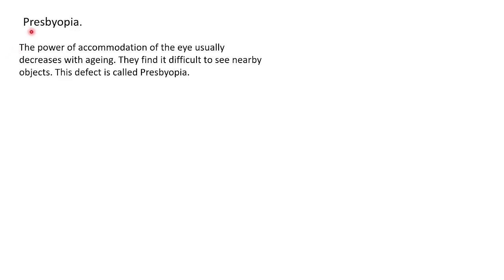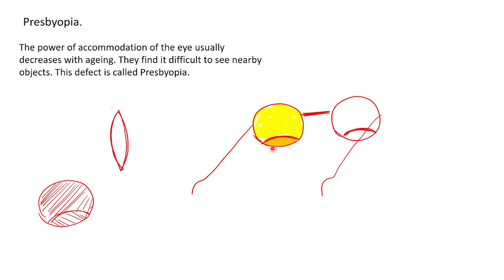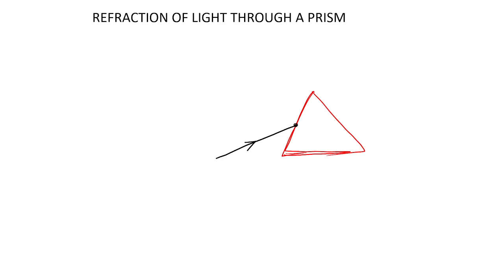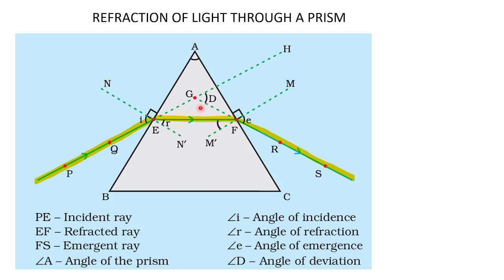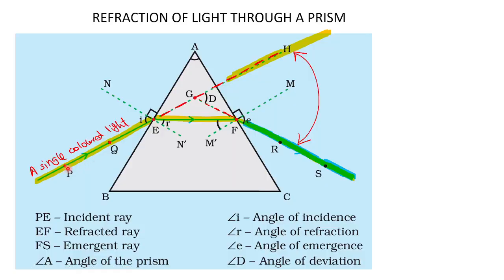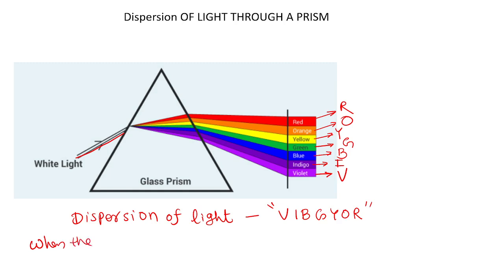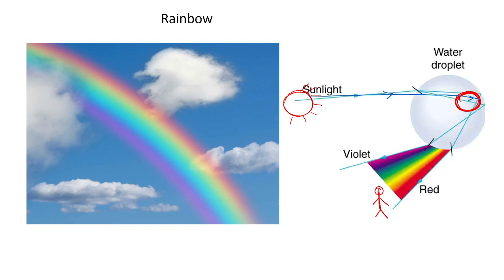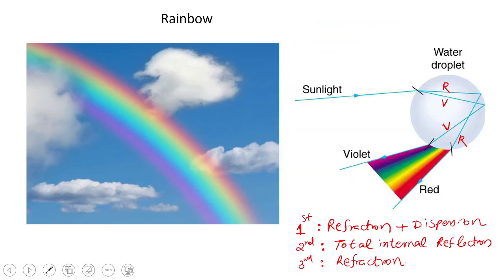eye defect completion, prism, dispersion, atmospheric refraction, rainbow